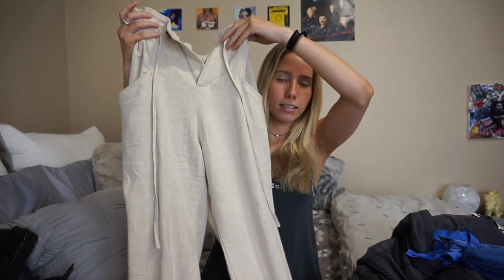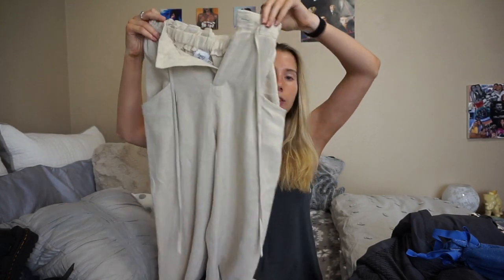SUMMER FAVORITES 2020- Princess Polly, Dr. Marten sandals, Triangl bikini, Supergoop, Self-tanner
Hi everyone! I wanted to share some of my summer favorites I've been loving for this summer 2020 in July from shoes, to clothing, to my favorite sunscreen! I hope you enjoy it and even try out some of these items too!